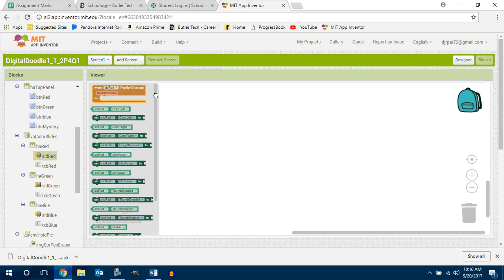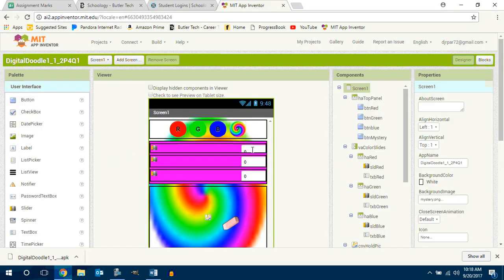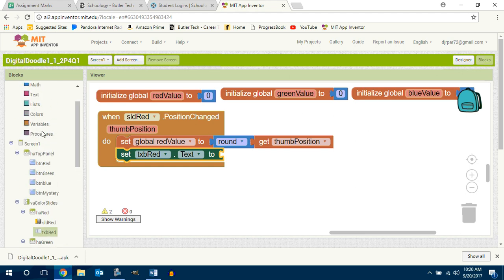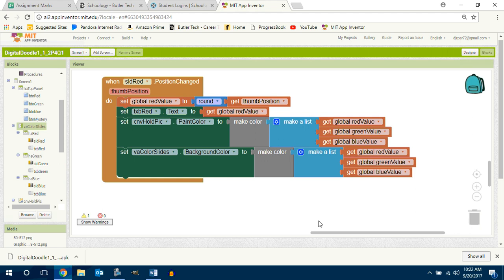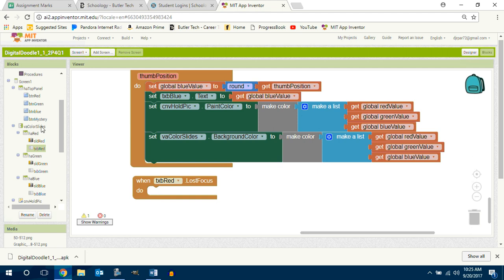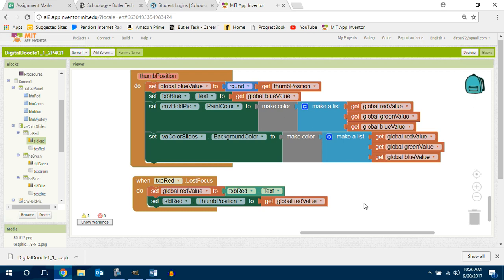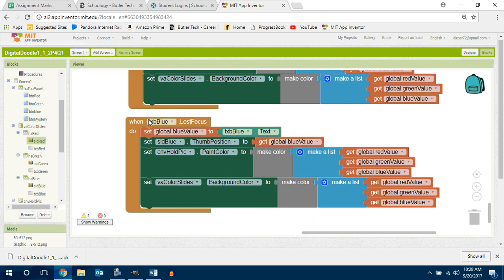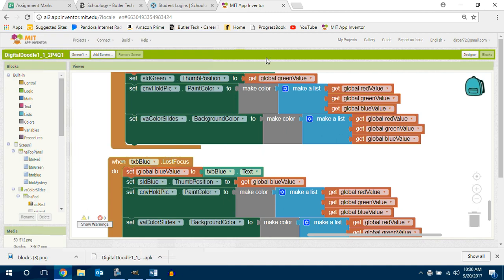Digital Doodle 1 1 2 Upgrades Slider Code and TextBox Code September20 1031 2017